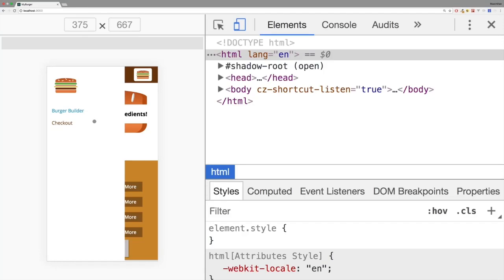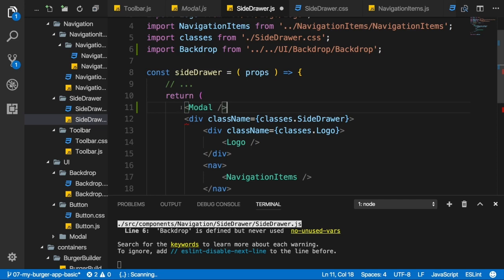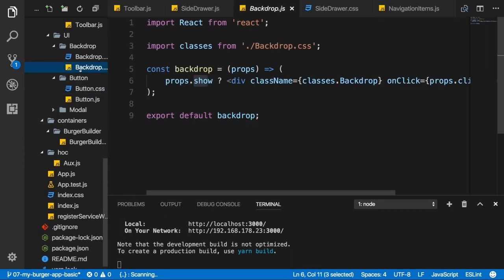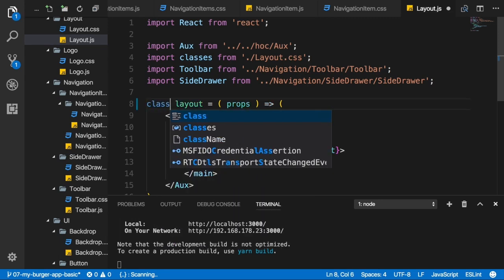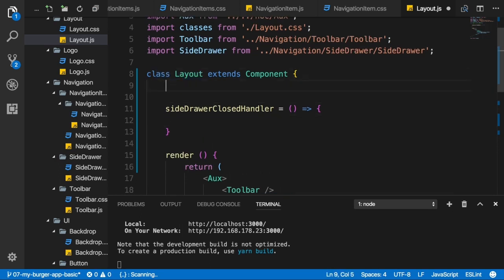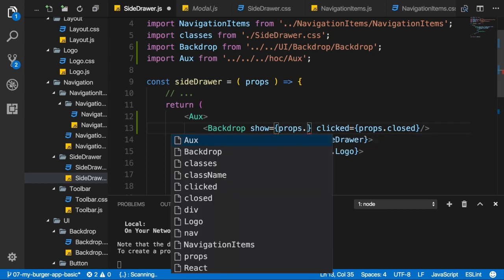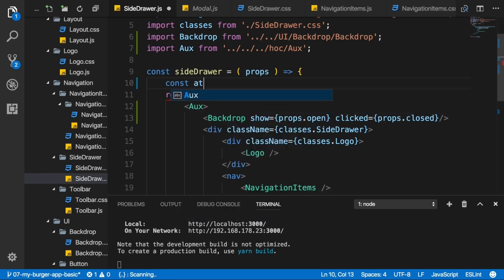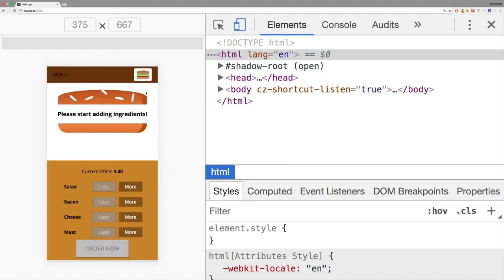burger basic 31 reusing the backdrop